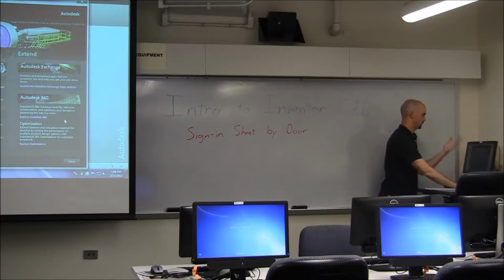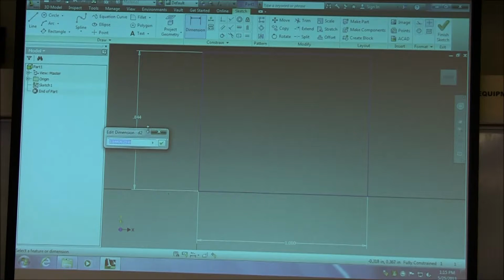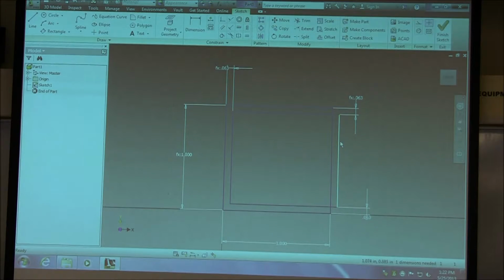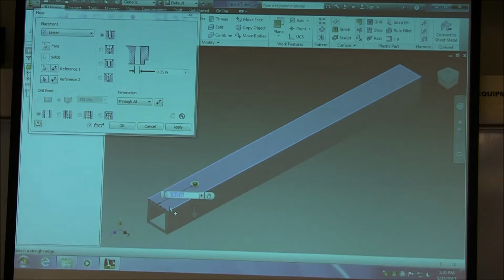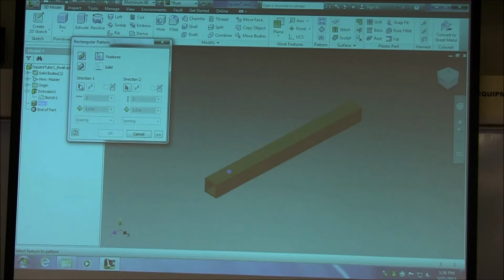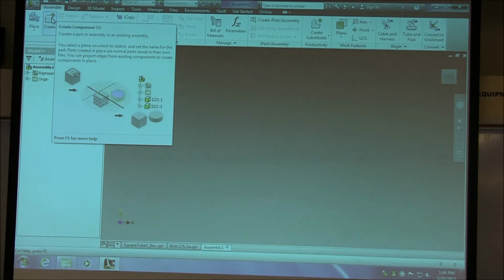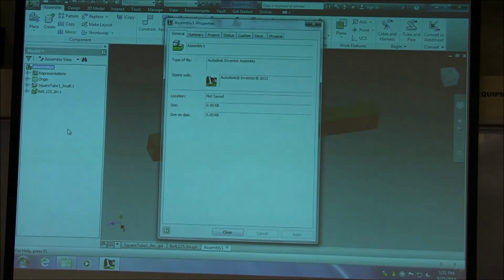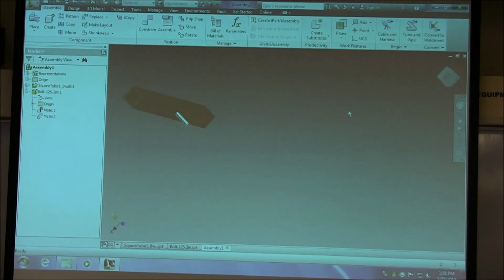Spring Sympsium 2013: Hands on Intro to Autodesk Inventor - Jeff Stuart